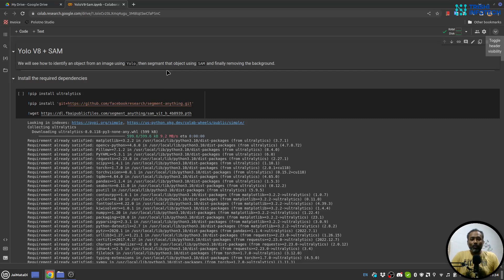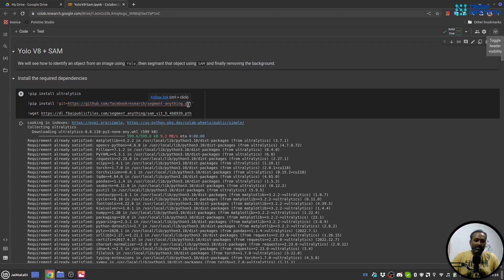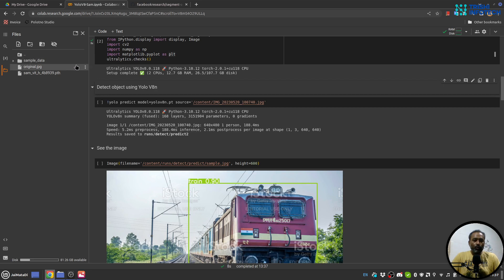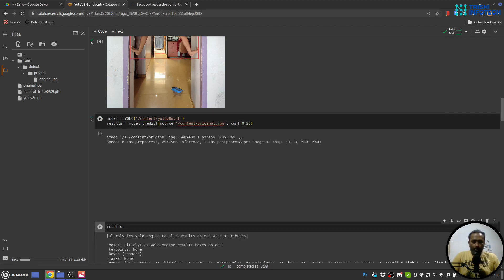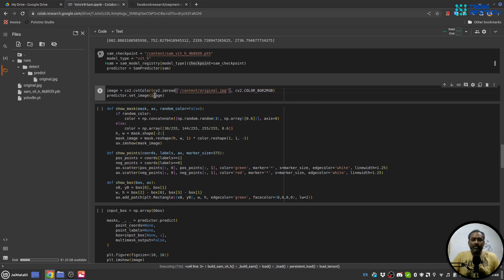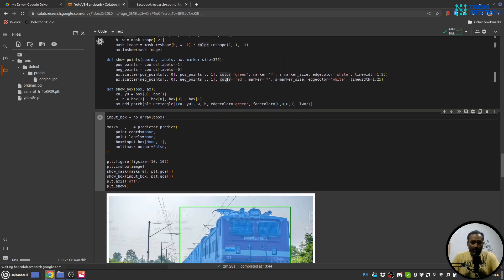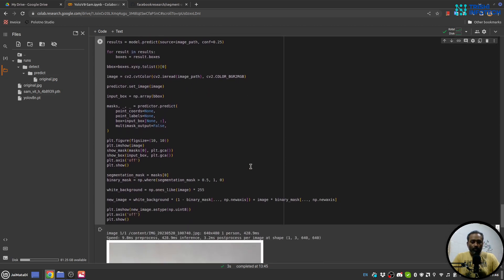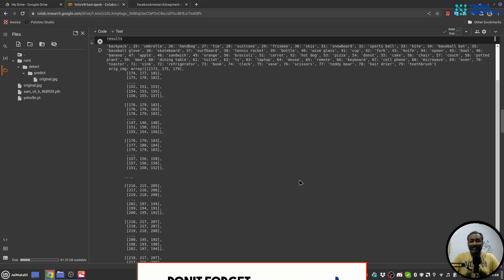Custom Image Segmentation using Yolo V8 + Segment Anything Model (SAM)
Learn to develop a custom image segmentation using Yolo V8 and Segment Anything Model.

Peace.